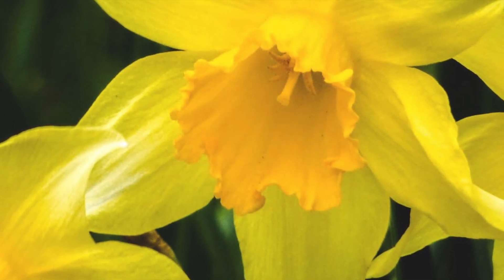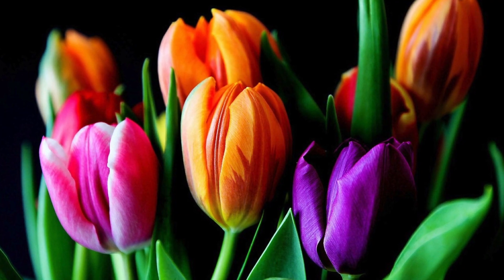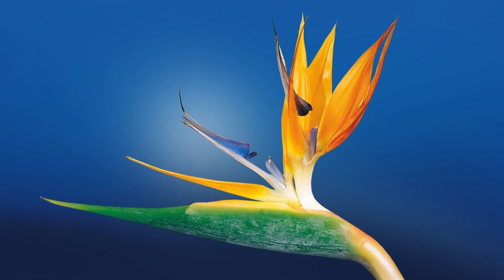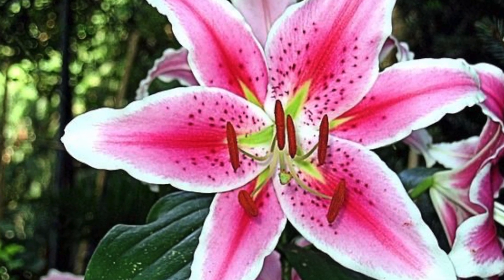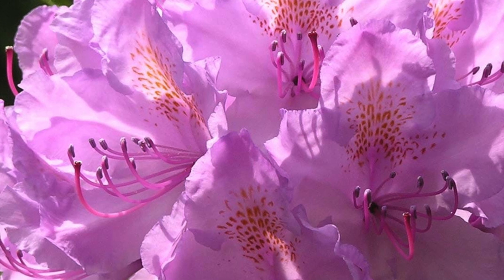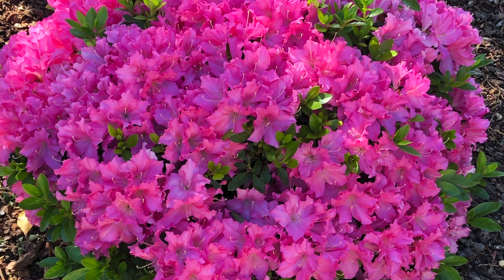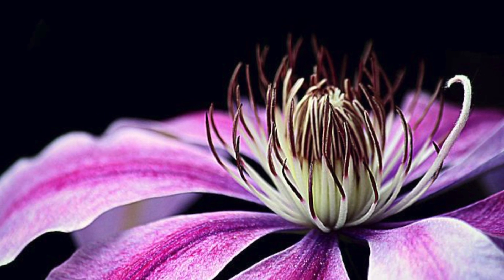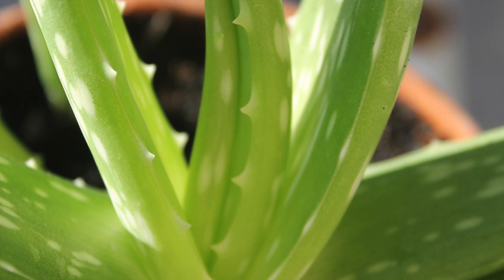Plants Poisonous to Pets Part-1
You might be surprised at some common plants around the house that are poisonous to Dogs.